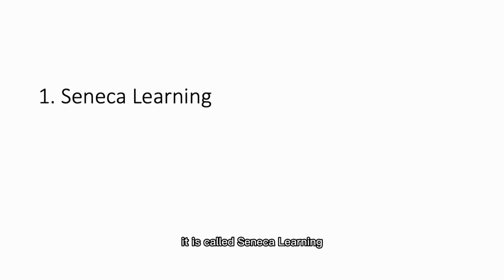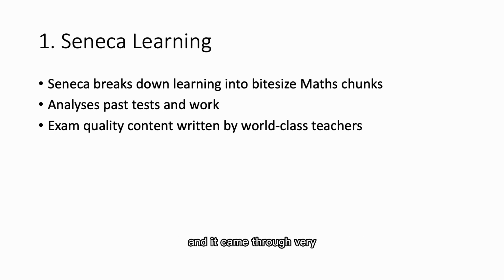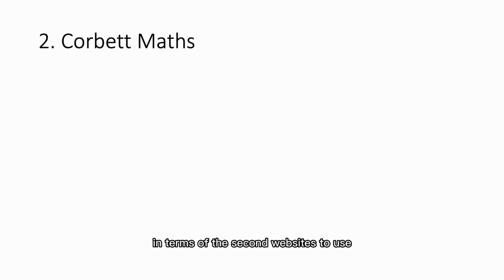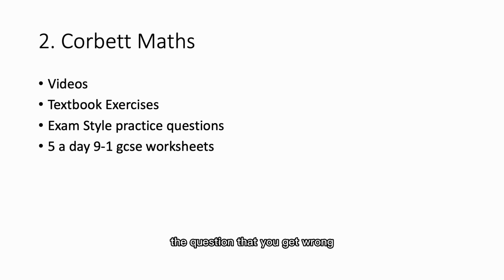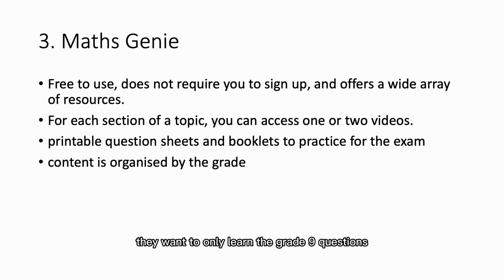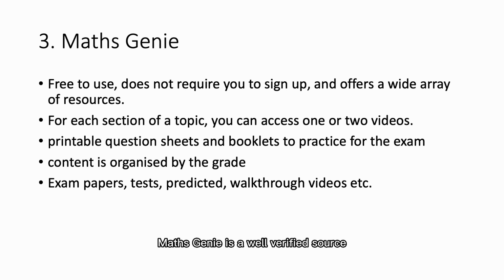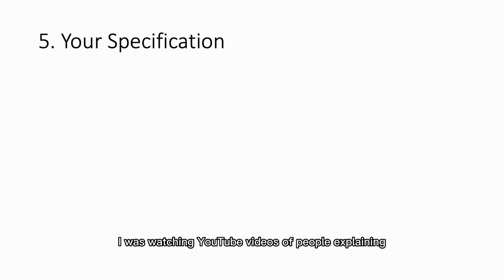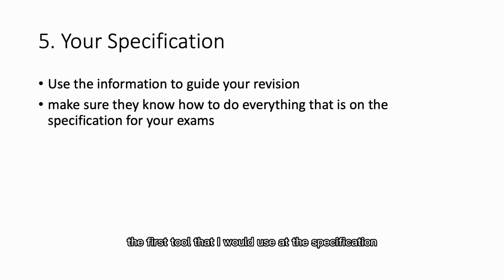5 BEST GCSE MATHS WEBSITES!✅HOW to GET A GRADE 9 in GCSE Maths?❤️(no one will tell you these!)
5 BEST GCSE MATHS WEBSITES!✅HOW to GET A GRADE 9 in GCSE Maths?❤️(no one will tell you these!)

In this video I will show 5 best gcse maths websites. I hope this will be a GCSE educational video you will not regret watching. Some of the best gcse revision resources no one really recommends. The best gcse revision websites that I mention in this video are seneca learning, Corbett maths, maths genie, quizlet and finally your specification. These are arguably the best gcse maths revision websites to know how to get a grade 9 in gcse maths. Please comment your thoughts on my GCSE maths advice. I know you want to know how to get a grade 9 and I hope this video will guide you in the right direction. This video is specifically tailored towards how to get a grade 9 in maths.

⏳ Timestamps:
0:00 introduction on how to use seneca learning?
0:15 Seneca Learning
5:21 Corbettmaths
10:11 Maths Genie
16:15 Quizlet
20:08 Your GCSE specification
23:59 How To Use Maths Genie?

The Best GCSE Equipment - Save Time, Money & Ace your GCSEs:
Pencil Sharpener
30cm Folding Ruler